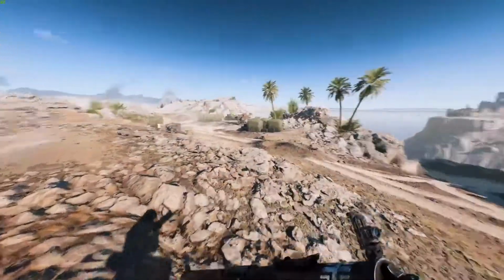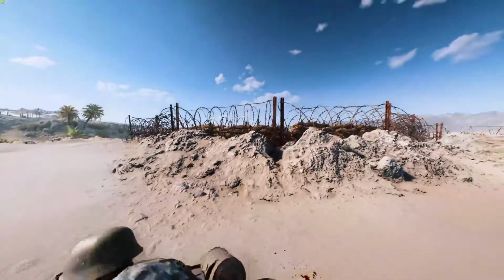BATTLEFIELD 5 REAL LIFE MODE - 4K 60FPS Ultra Settings (No HUD Gameplay)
I played Battlefield 5 without the HUD turned on... it was interesting! This is a BF5 Real Life Mode gameplay video in 4K at 60FPS at full ultra settings... this is the best Battlefield V can look! :D